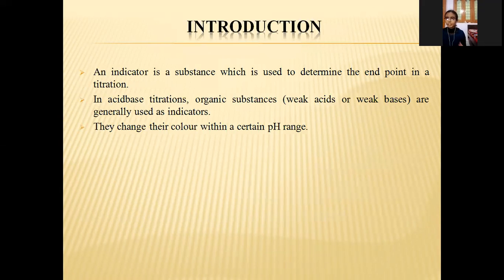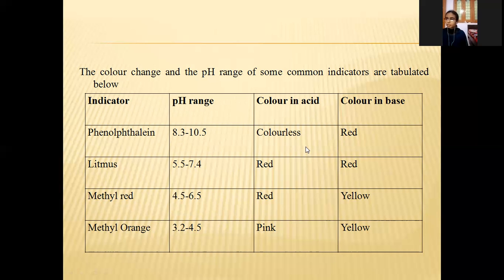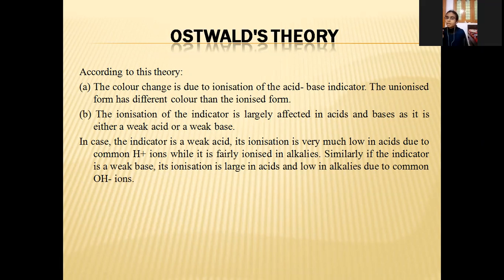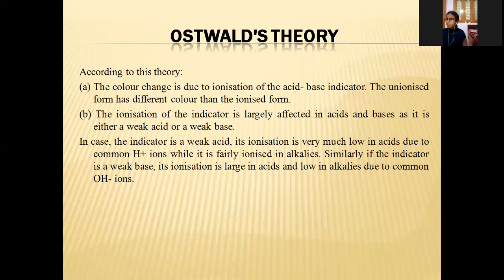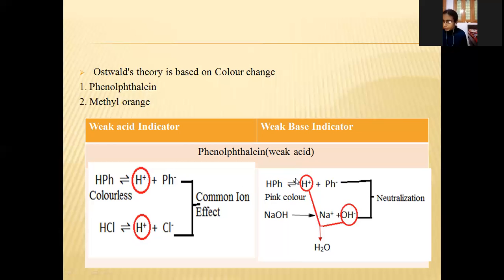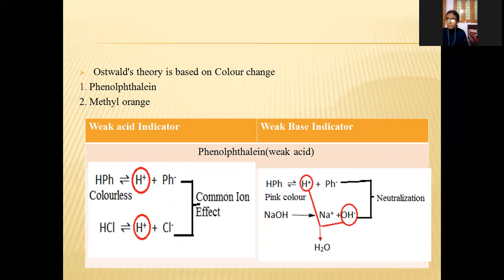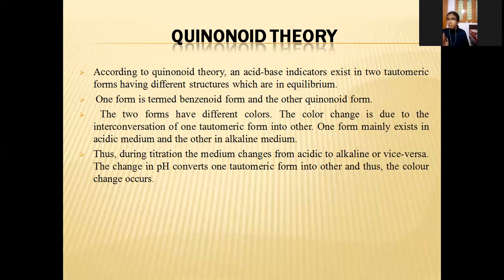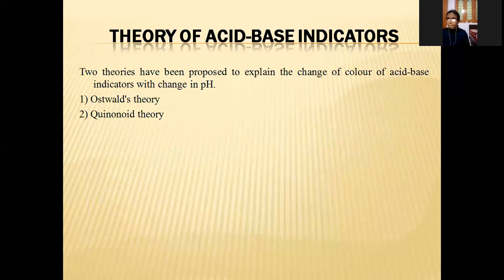8 Theory of indicators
Introduction
Advantages
Disadvantages
Experimental Technique of Gravimetric Analysis
Reference